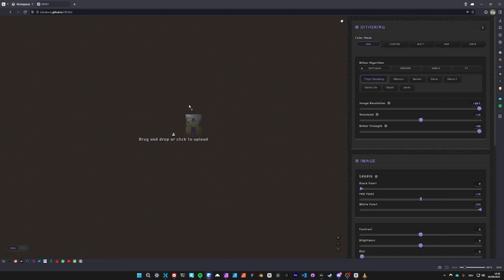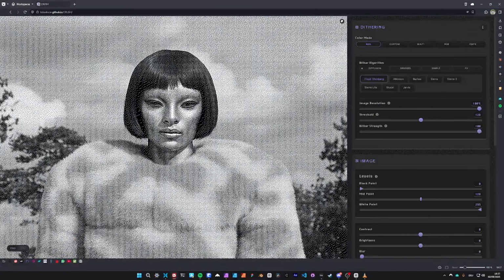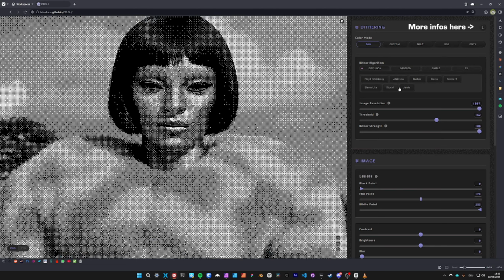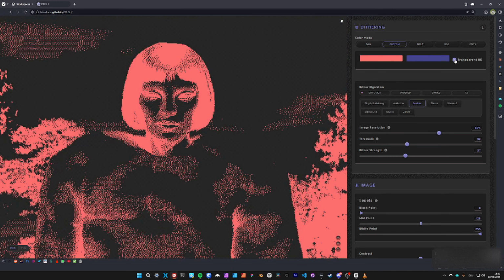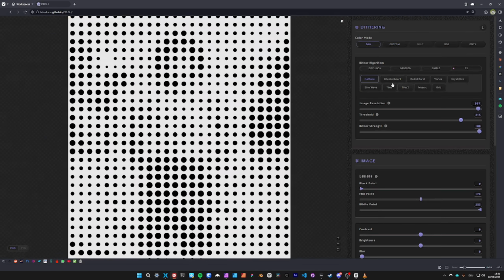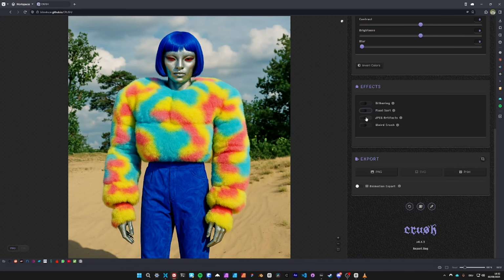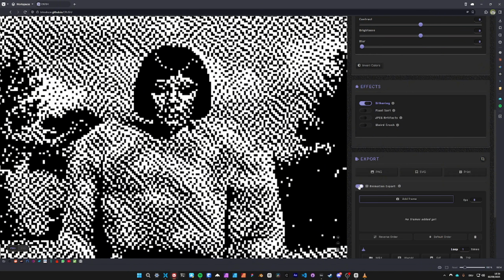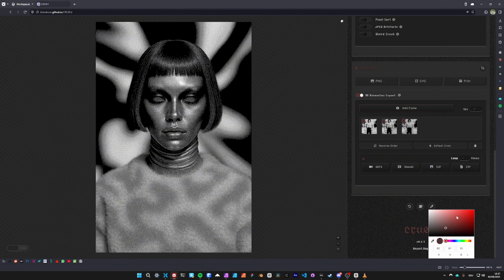How to DITHER & GLITCH online for free.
This is work in progress and just a fun side project.

0:00 Introduction
0:32 What is dithering
3:20 Features
5:35 Glitch Effects
6:50 Export Options